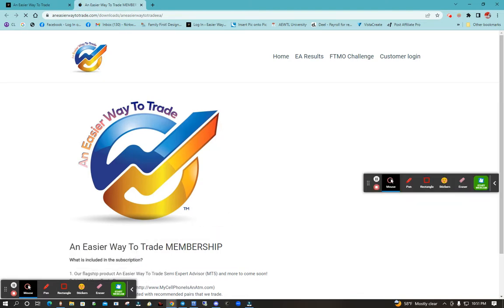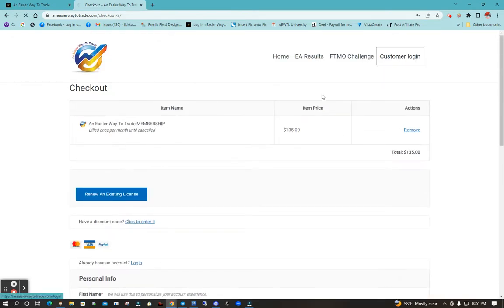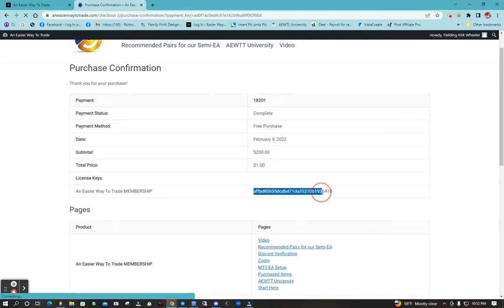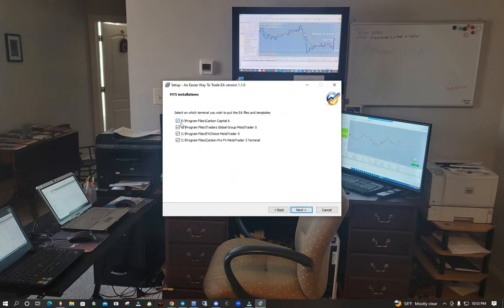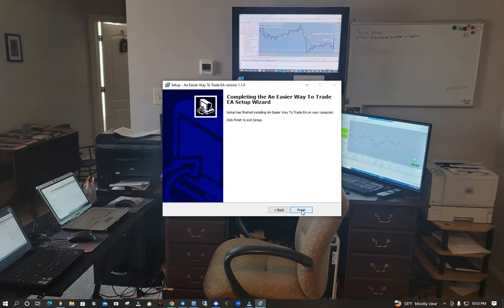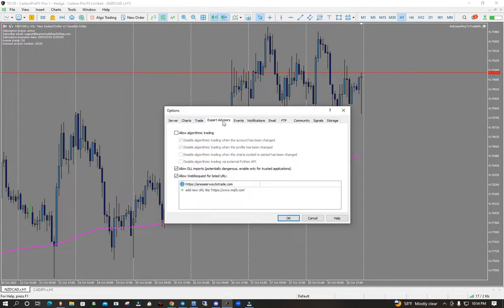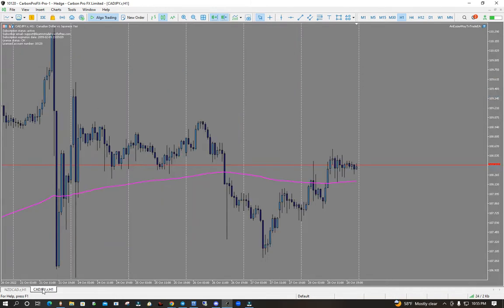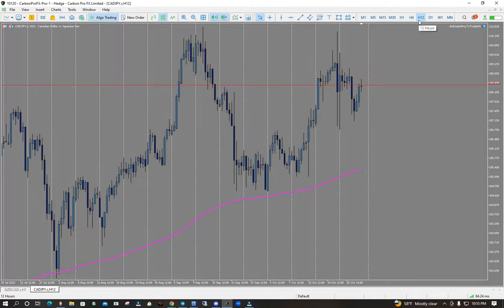How To Set Up AnEasierWayToTrade Semi-EA